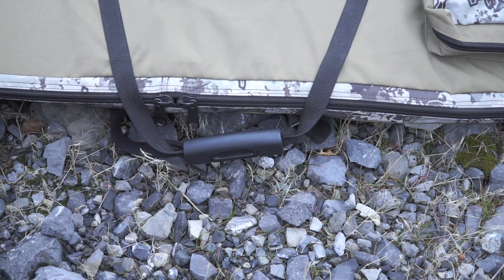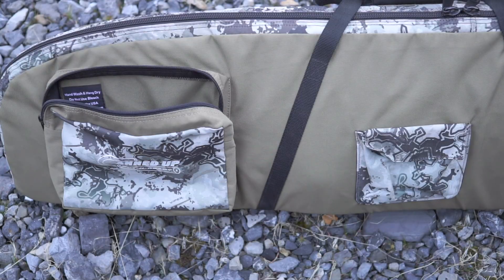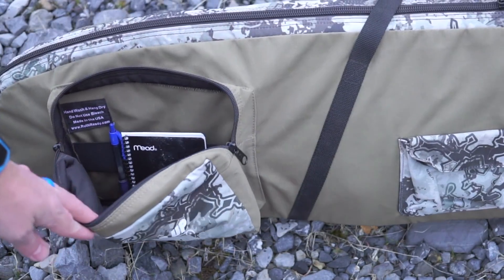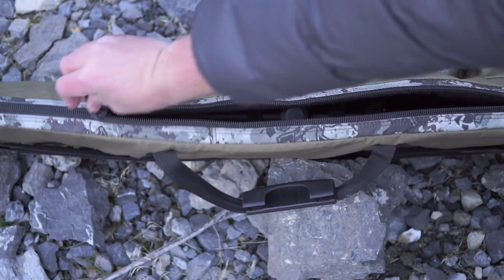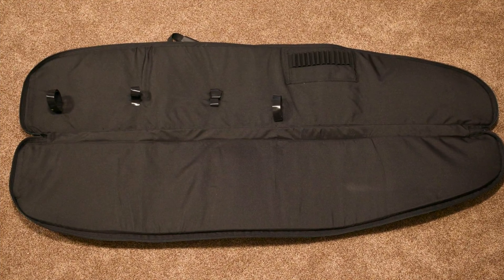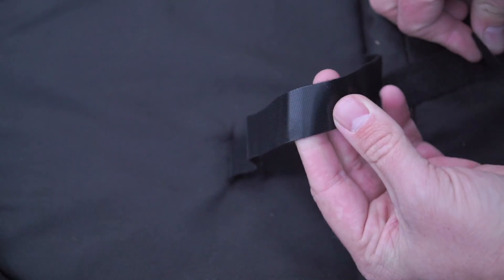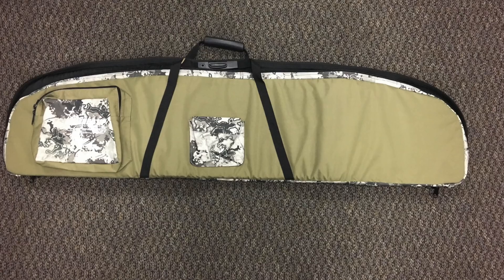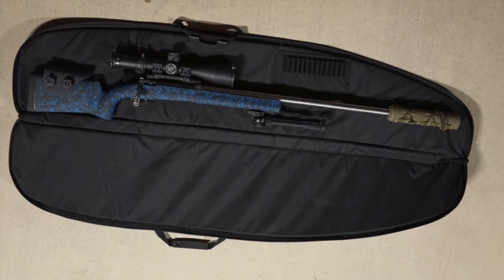Rut-N-Ready Signature Series Rifle Case Review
To discuss this video visit the forum thread on Longrangeonly.com by clicking this